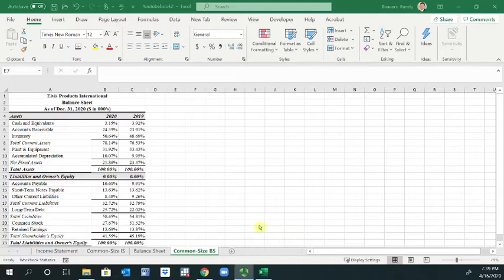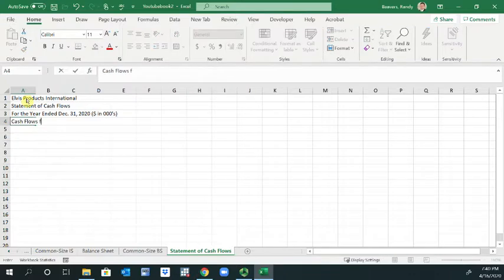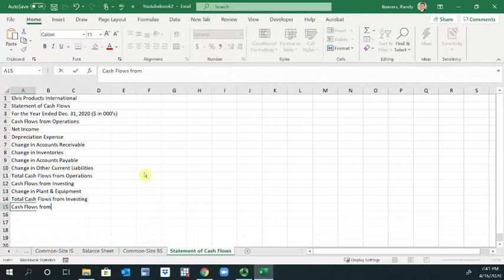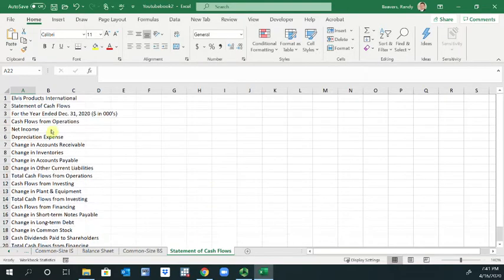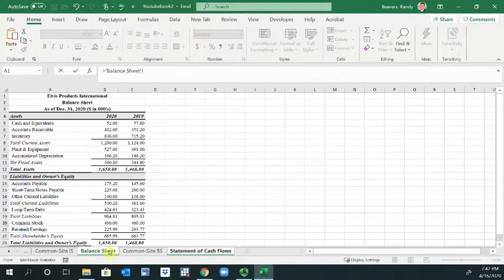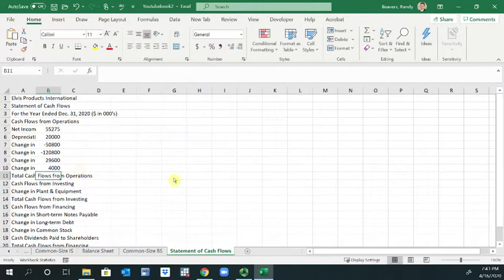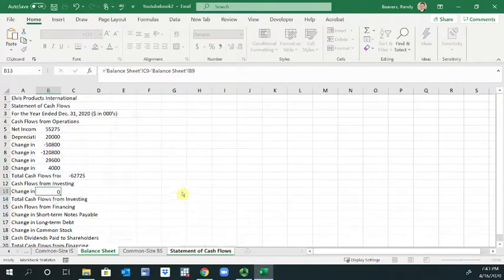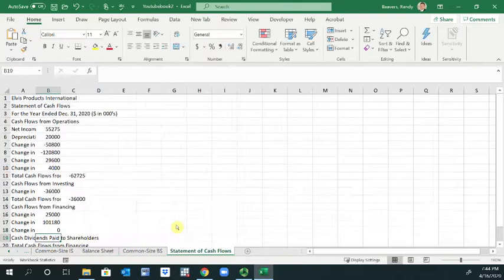Statement of Cash Flows